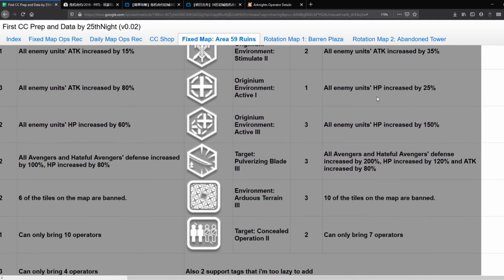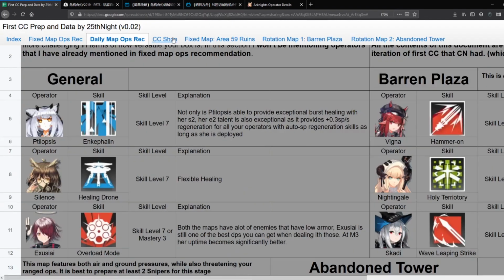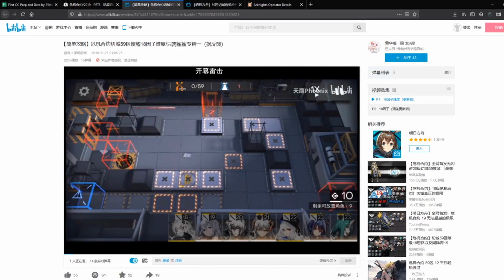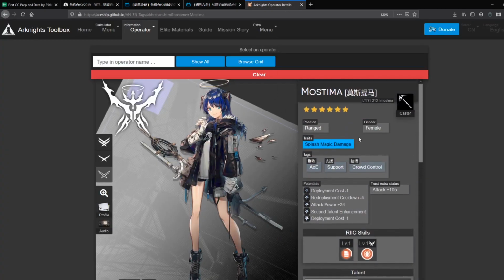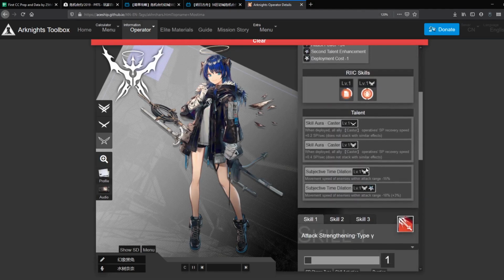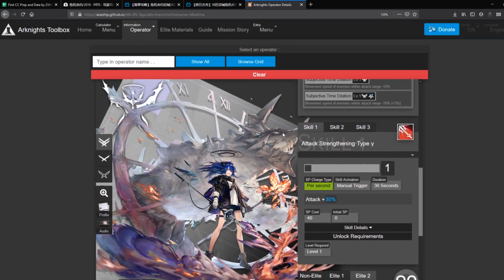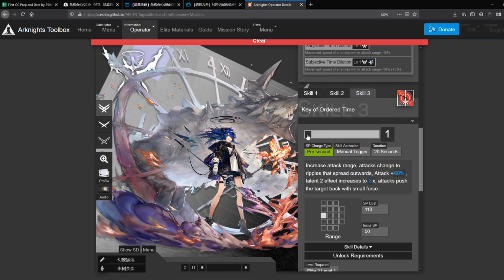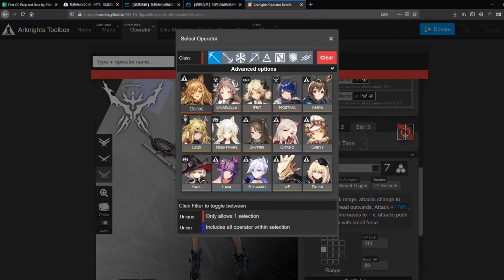CC and Mostima Operator Analysis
Join the fam @ The Igloo here